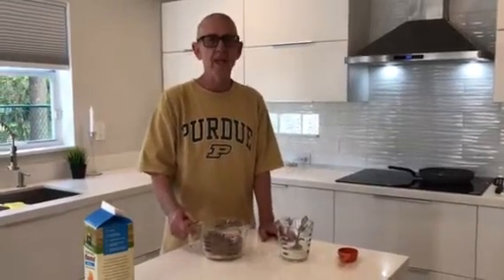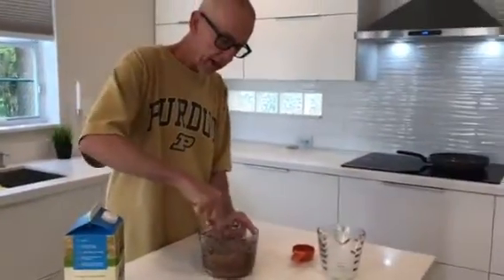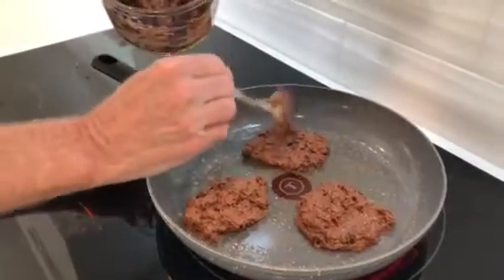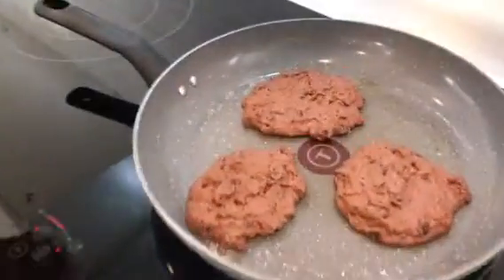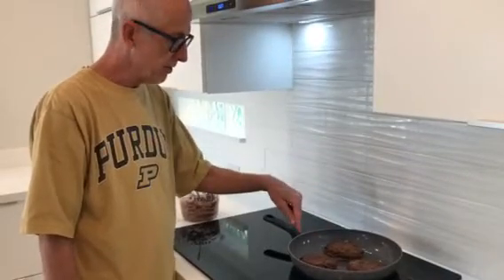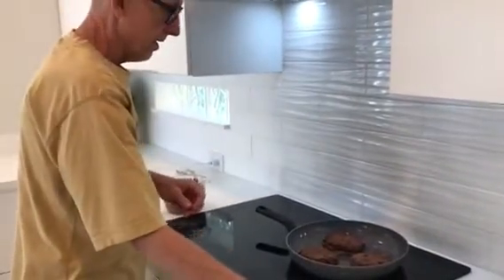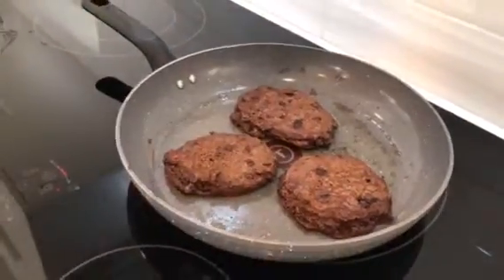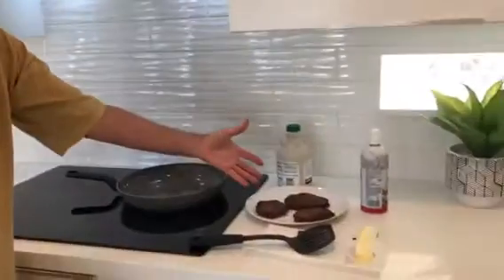Mr Sanders pancakes in a pan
Demo 2 showing how to cook pancakes in a pan.